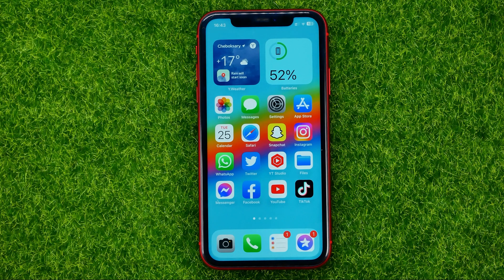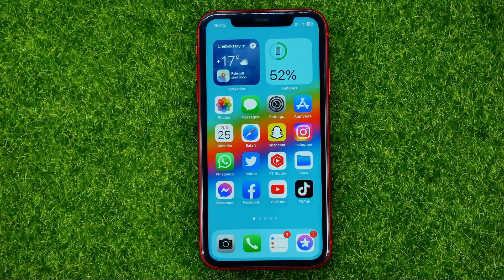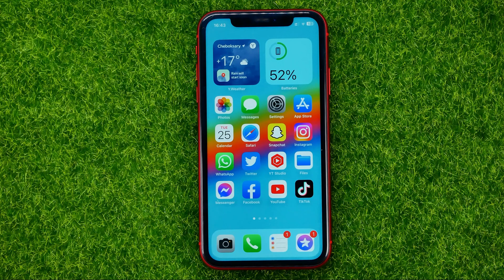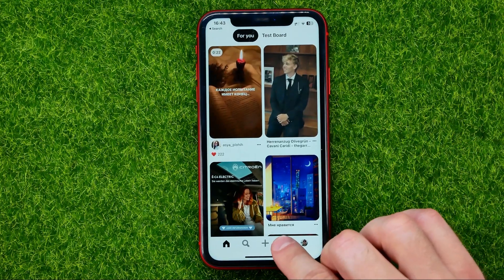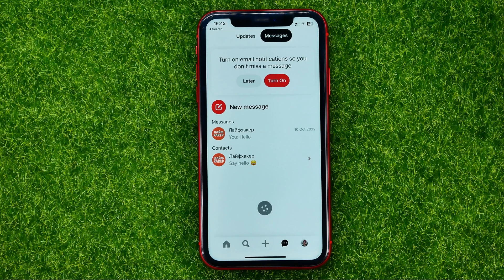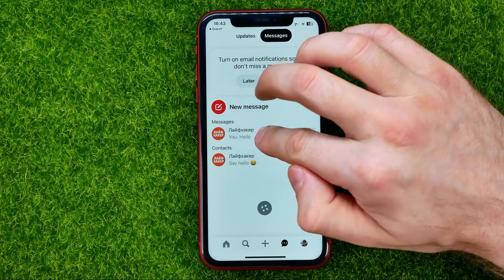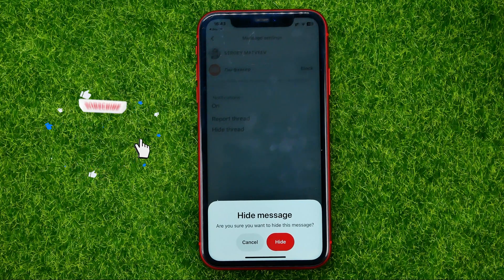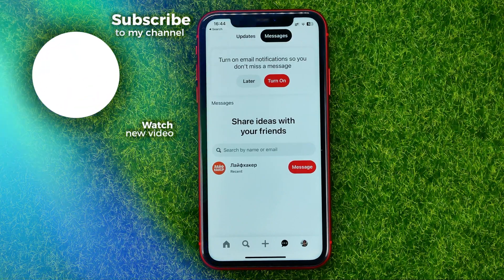How to Delete Messages on Pinterest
If you are looking for a video about how to delete messages on pinterest, here it is!
In this video I will show you how to delete messages on pinterest on phone. Be sure to watch the video to the very end.
You will learn how to delete messages on pinterest mobile. That's easy and simple to do from your phone.

00:00 - Intro
00:23 - How to delete messages on pinterest